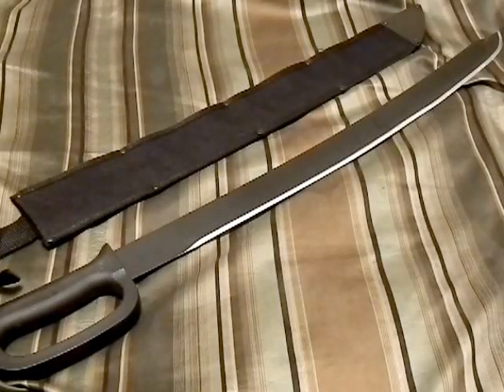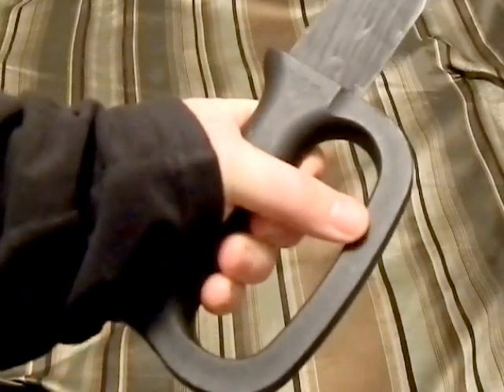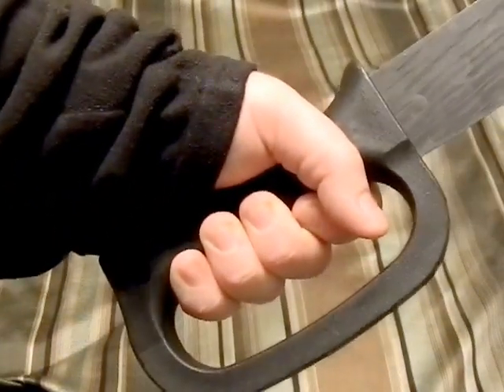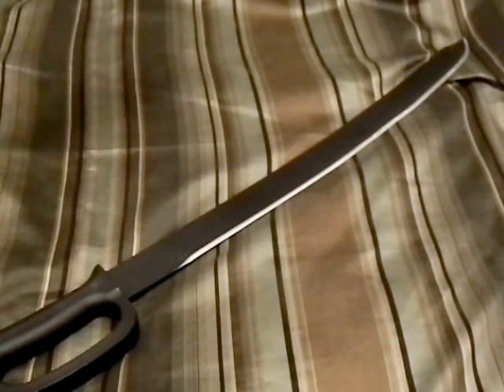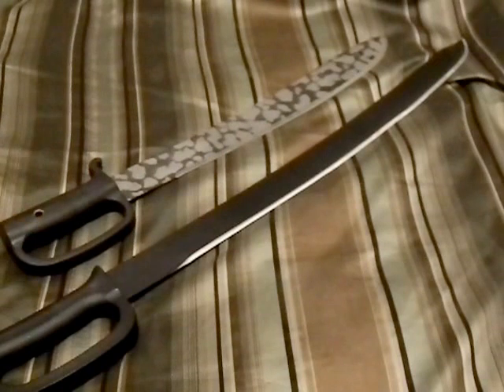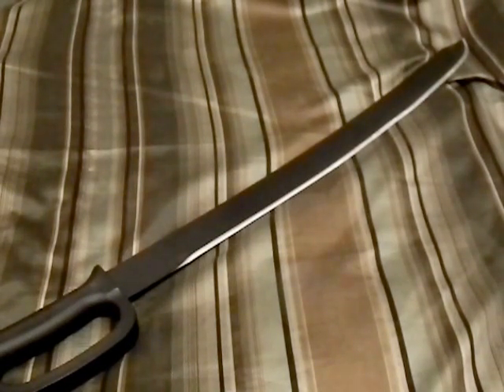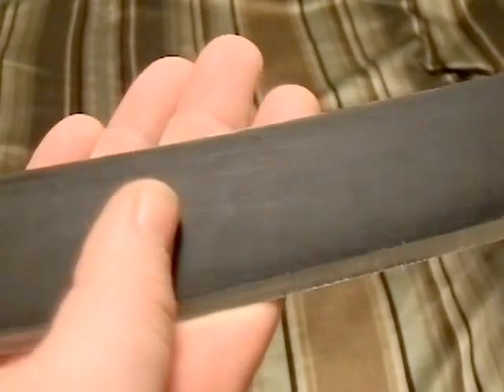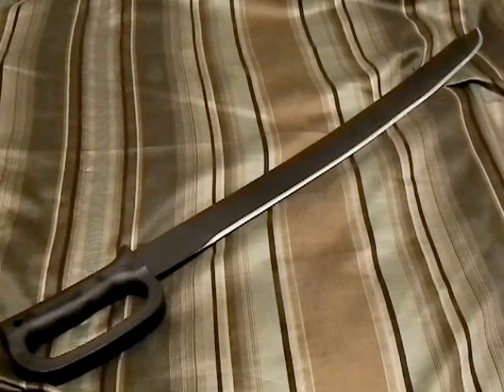Cold Steel Cutlass Machete Review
A look at the Cold Steel Cutlass Machete.  Although this isn't a budget blade, it is a nice long machete for hard use.  It is 24" long and 30" overall with a metal re-enforced knuckle guard.  At $40 this knife is a little more expensive than many of the cold steel line, but is on par with the Condor Jungle Saber machete.  Great for SHTF, or even just some backyard bushcraft